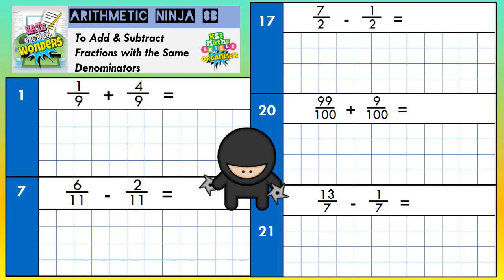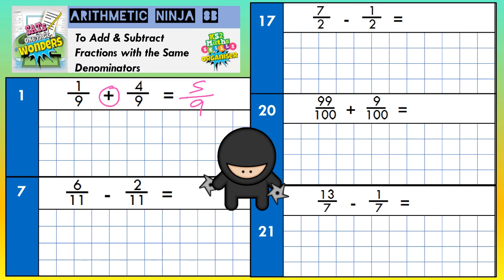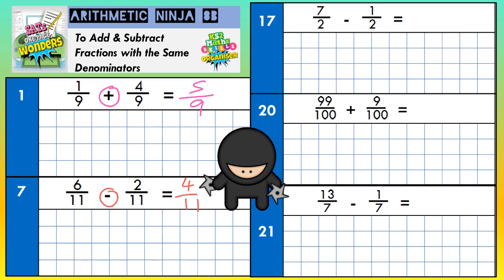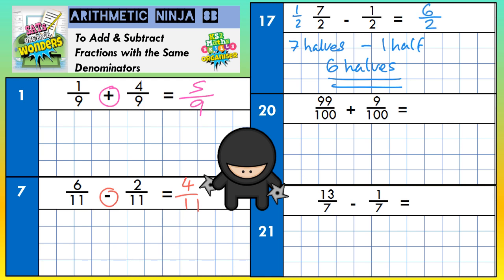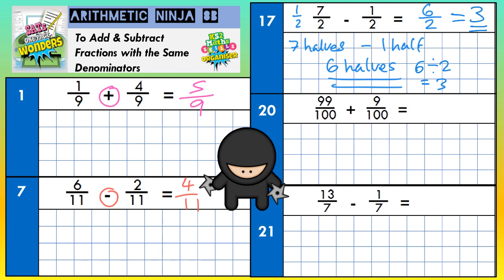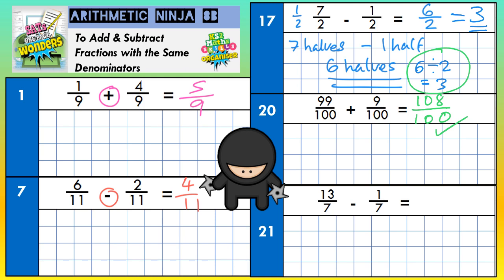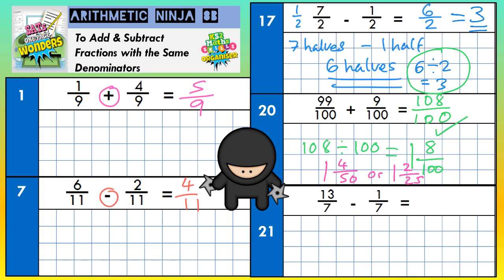Add Subtract Fractions Same Denominator - Arithmetic Ninja 8b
Add Subtract Fractions Same Denominator